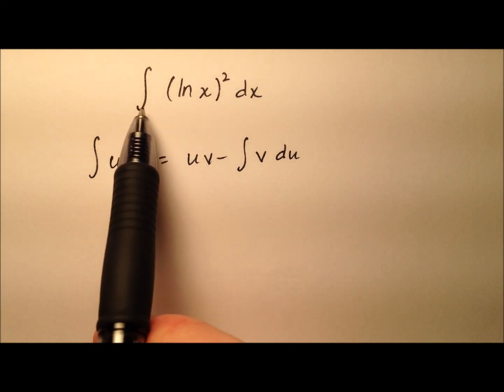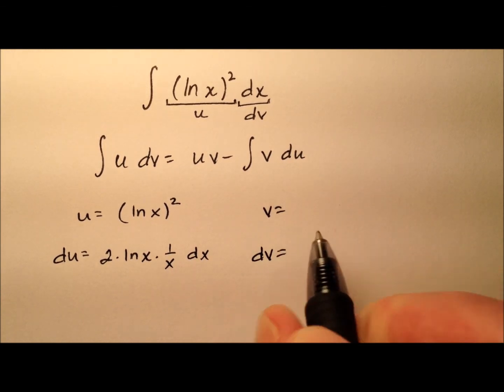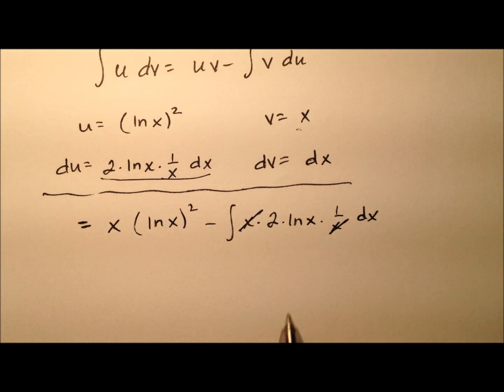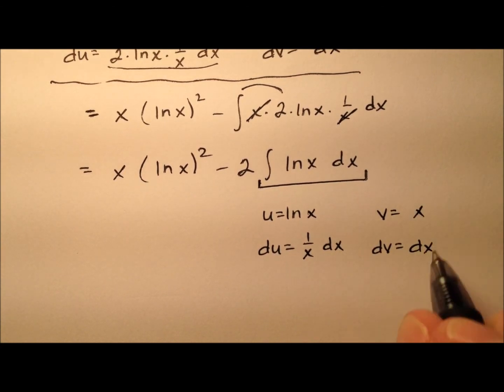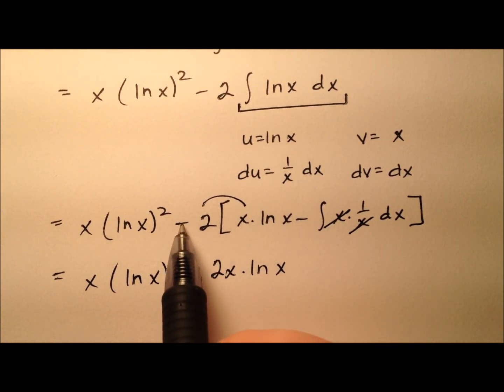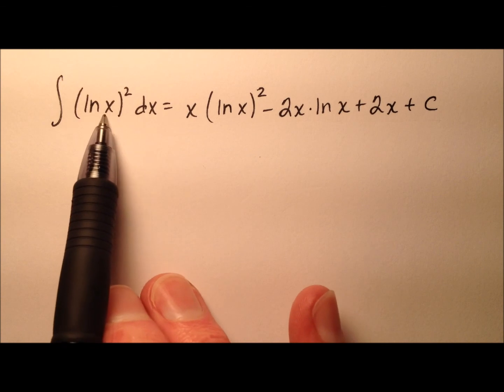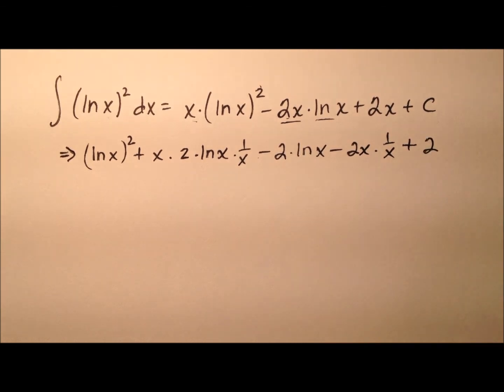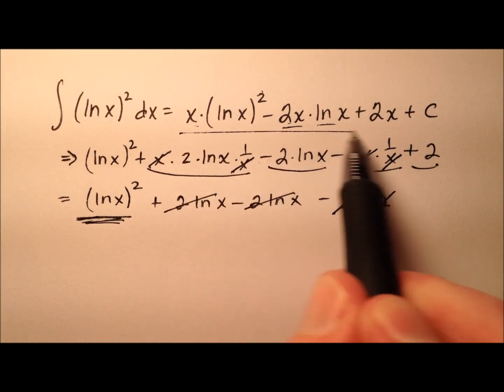Integration for the Square of the Natural Log of x - (ln x)^2 (Integration by Parts)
This video walks through the integration process for the square of the natural log of x. It uses the integration by parts method. At the end, the video differentiates the integral to check the answer.